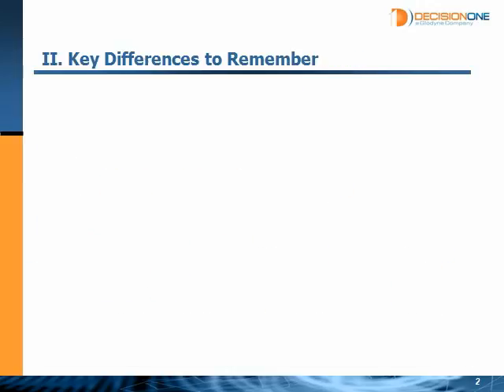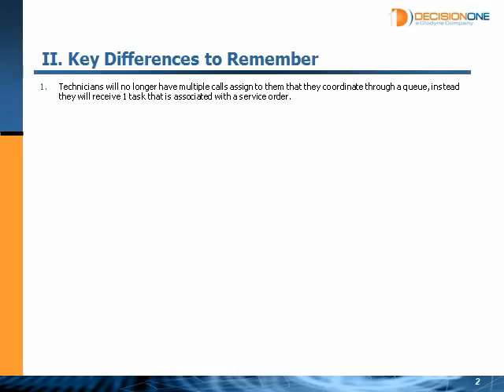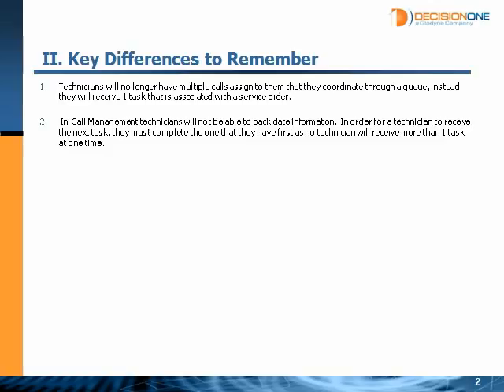How Does Call Management Work II